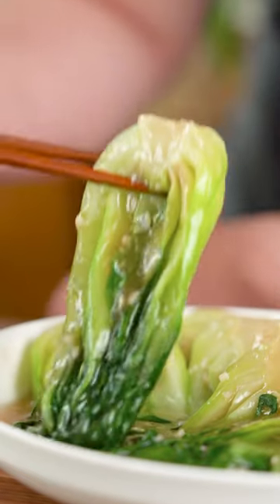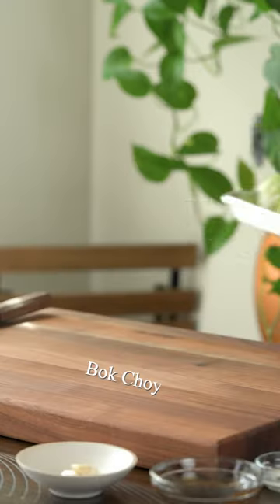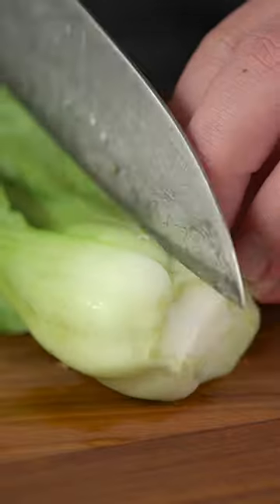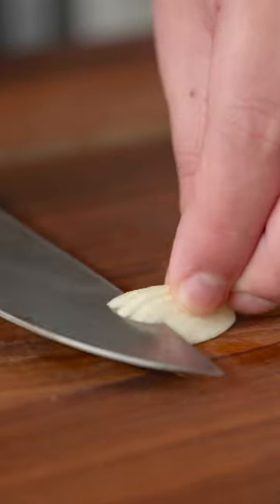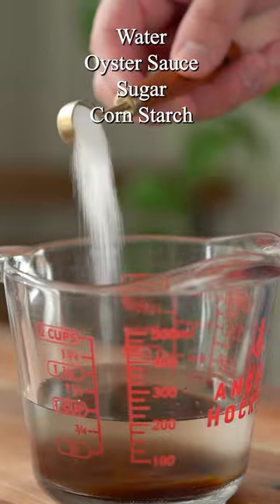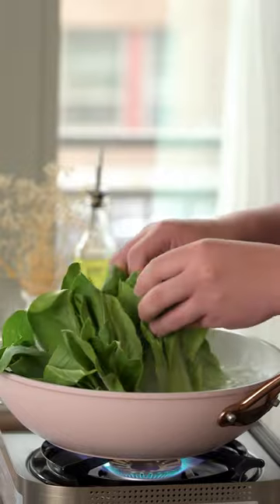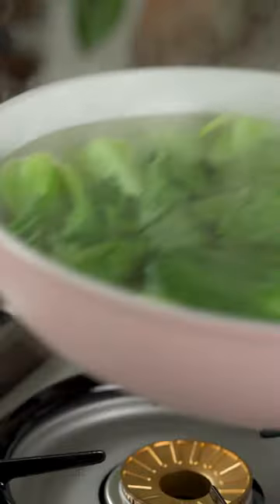BOK CHOY With OYSTER SAUCE is the Best Vegetable Dish!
Full Recipe is in our website twoplaidaprons.com in our Bi0! Just type “Bok” in the search!